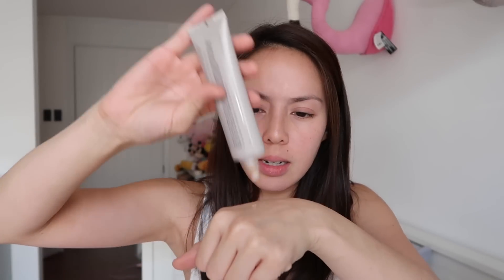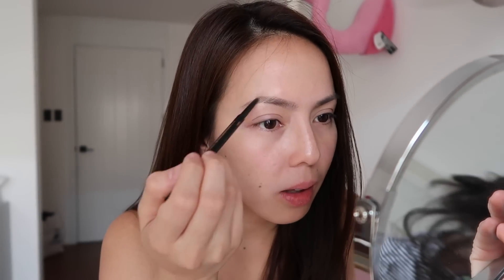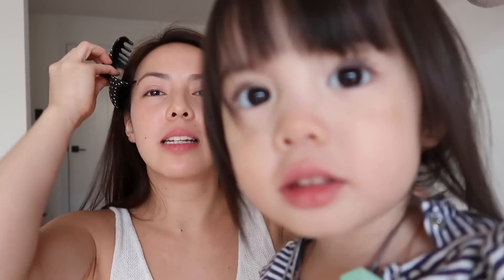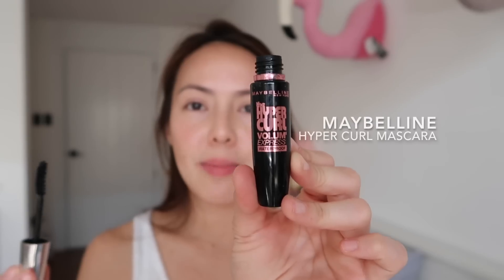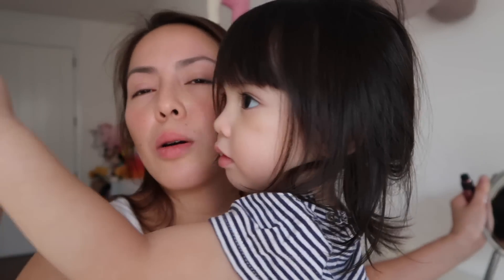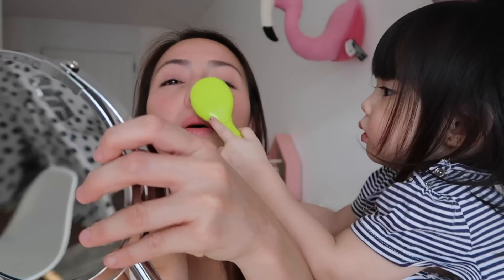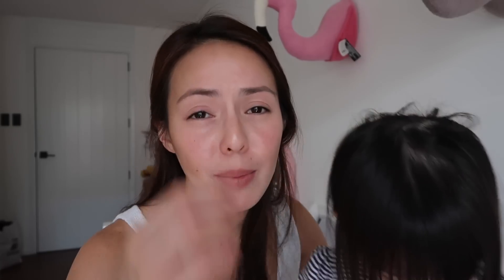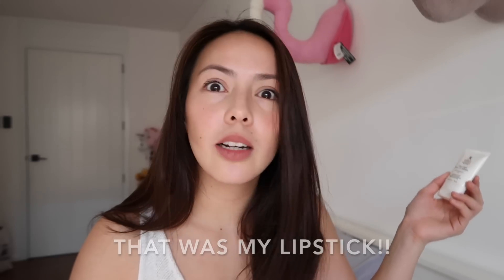5 Minute Everyday Make-Up With My Toddler Challenge | Andi Manzano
My everyday make-up in 5 minutes plus Olivia's too ;)

Products I used:
The Balm - CabanaBoy
Nyx - Lip Lingerie Bedtime Flirt
Marc Jacobs - Highliner Gel Eye Crayon Eyeliner
Maybelline - VolumExpress Hypercurl Mascara
Anastacia - Anastasia Brow Wiz - Taupe